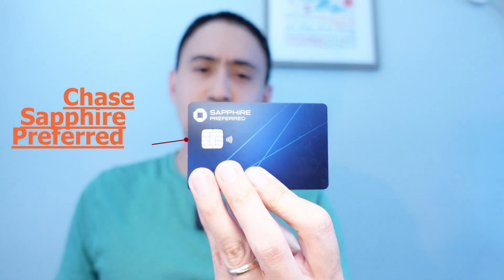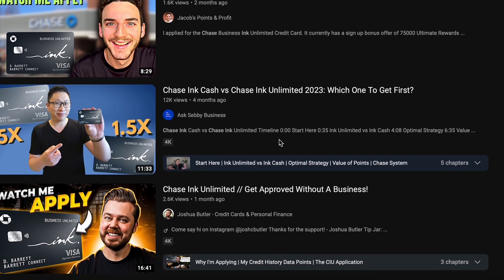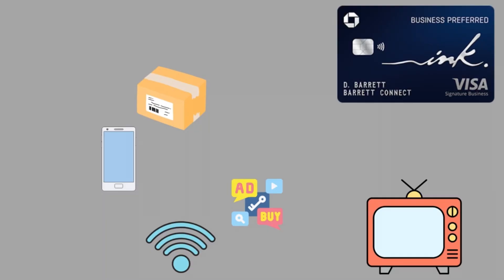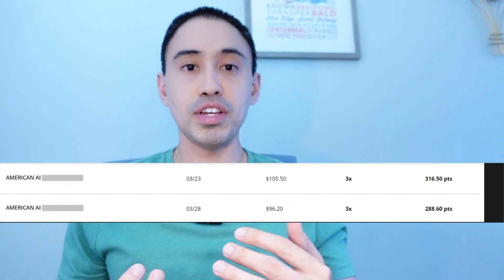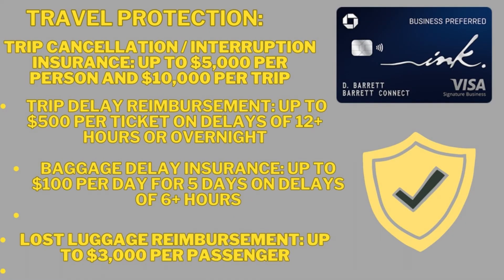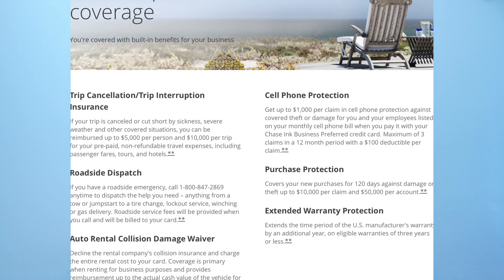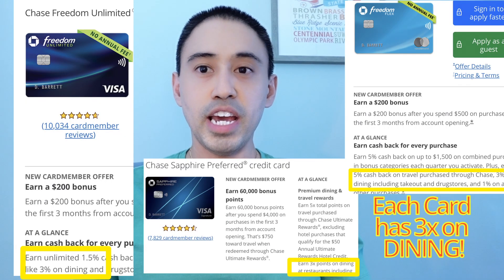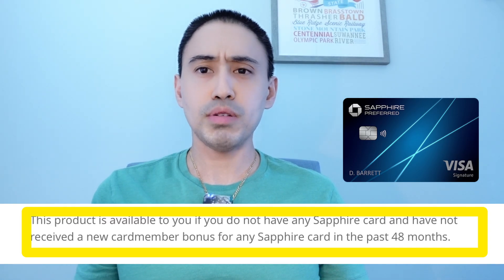Goodbye Chase Sapphire Preferred! (And See Why!)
In this video, I will introduce a new card that will replace my Chase Sapphire Preferred in my credit card lineup. That card is the Chase Ink Business Preferred. This card basically has the same benefits as the Sapphire Card, but with added benefits such as travel protection and  an elevated sign-up bonus.